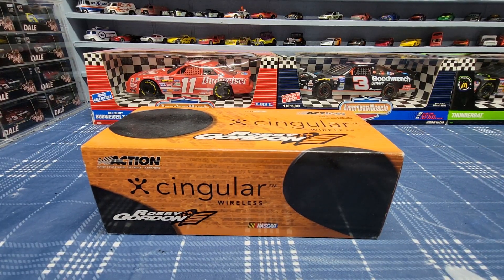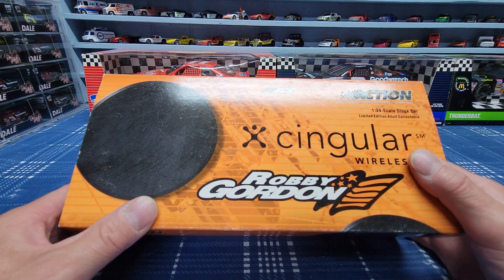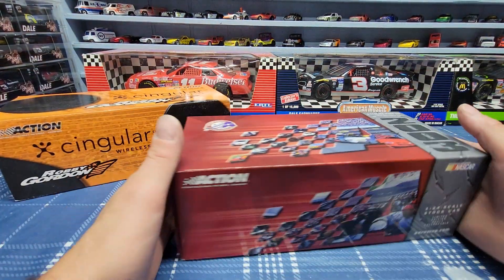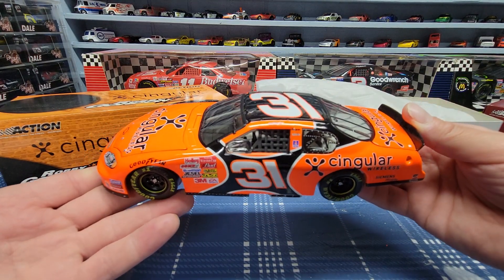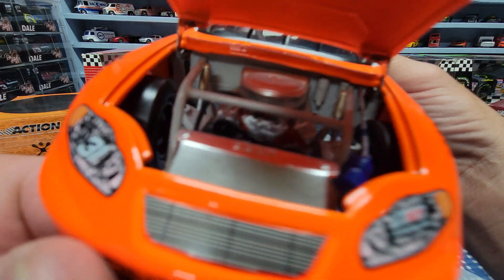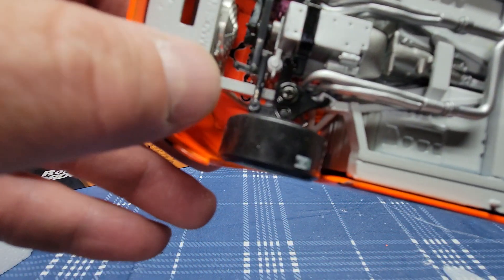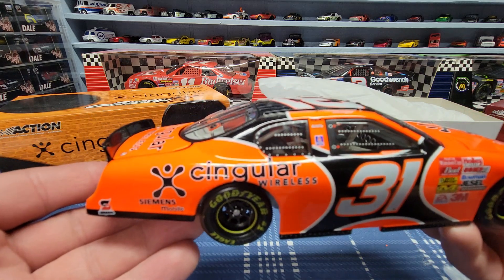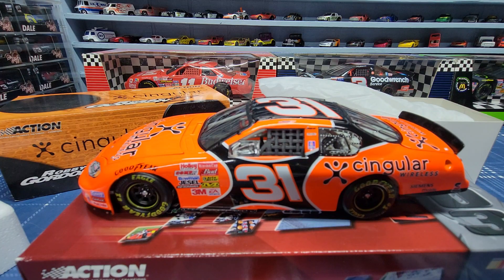Nascar Diecast review video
Robby Gordon's 2003 Cingular Wireless car